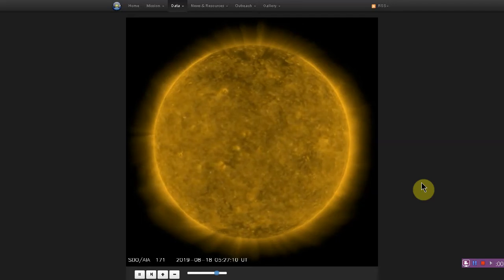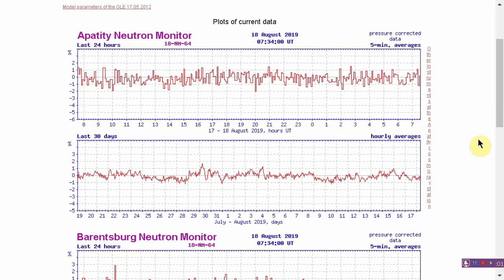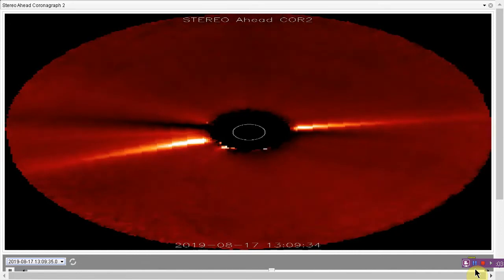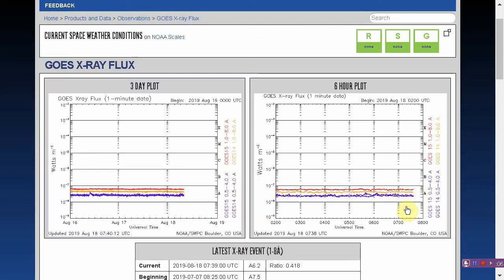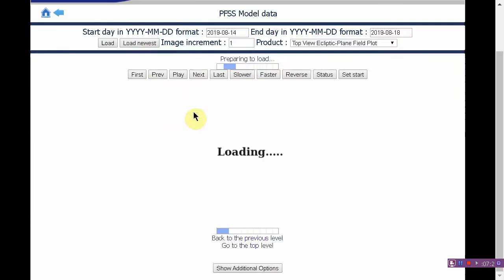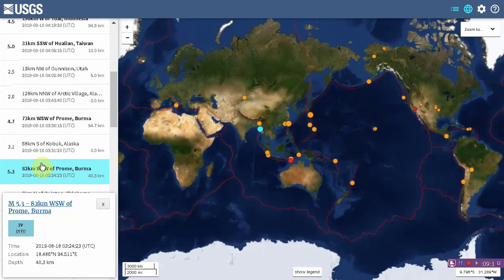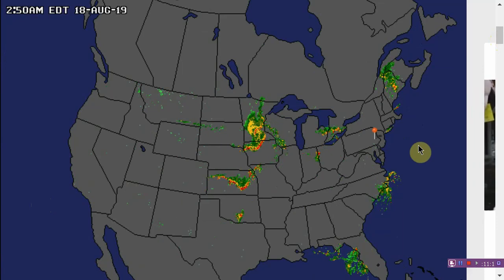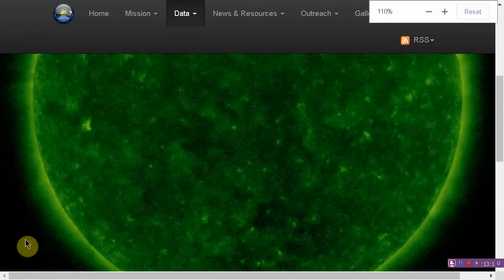Space Weather, Activity Rises, Earthquake Drought Continues, Cosmic Ray Rundown...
(Our Mission Statement Image Available to Share Publicly)